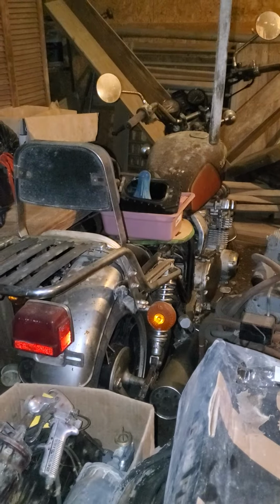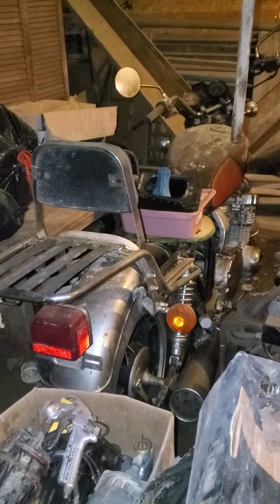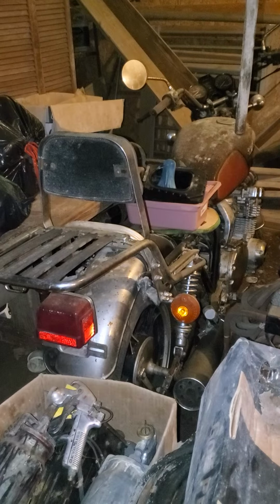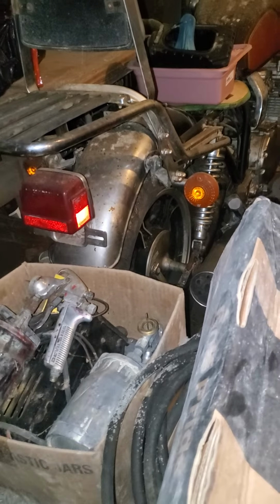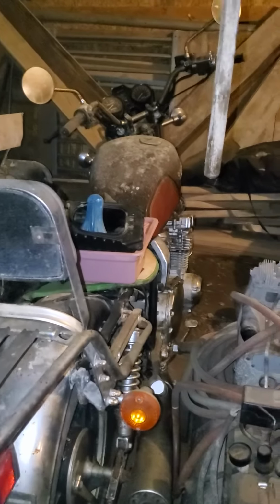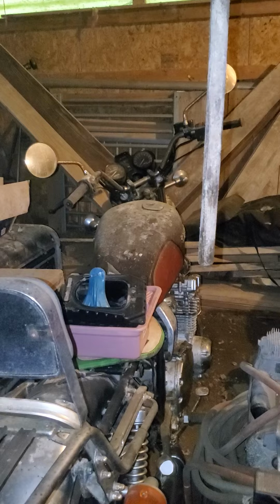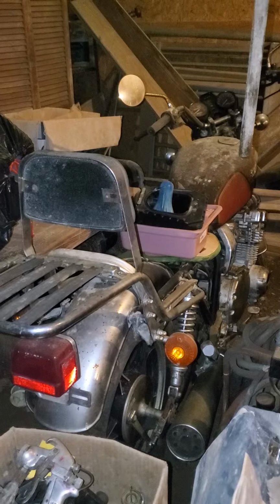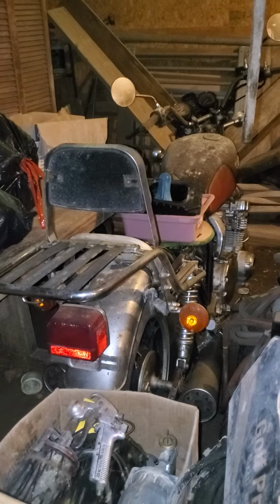750 suzuki..chop it!!!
81 750 suzuki bought from wife's uncle...time to un bury it. take apart...chop off all the unneeded stuff.